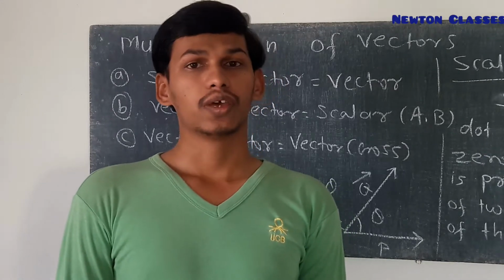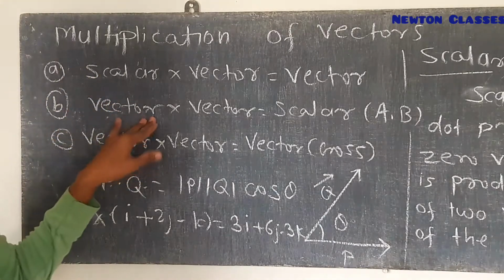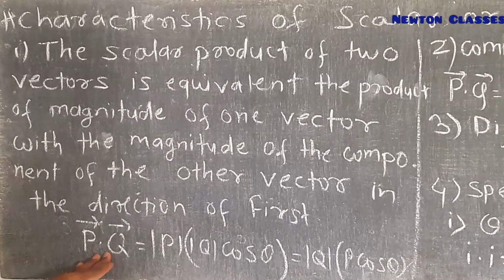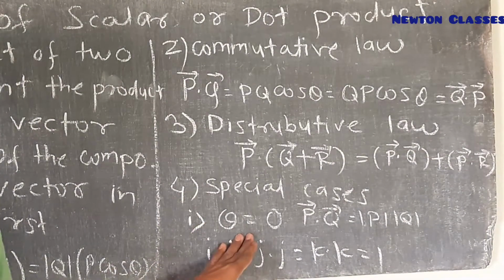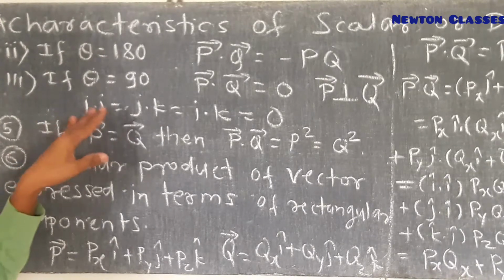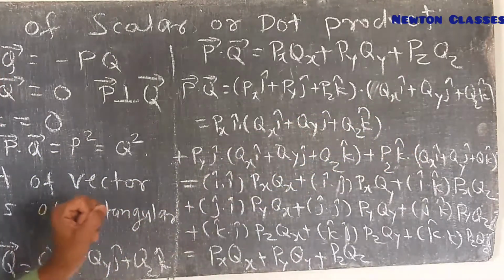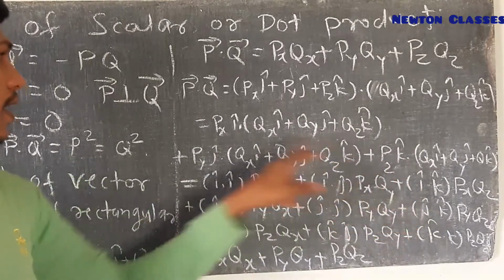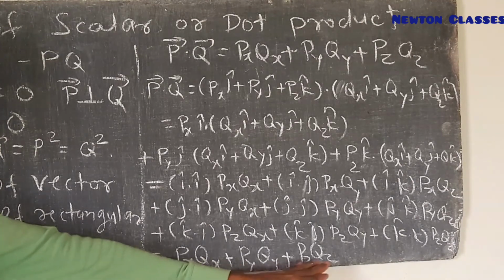Mathematical Methods V. Scalar Products. 11th Physics Science Chapter 2 Newton Classes.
This video explain scalar product of two vectors and their characteristics.

2. Instagram :
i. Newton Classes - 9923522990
ii. Rajesh Sir (Msc, Set) - 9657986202